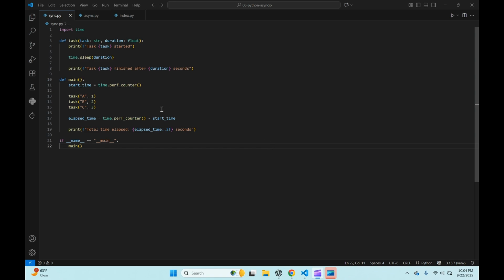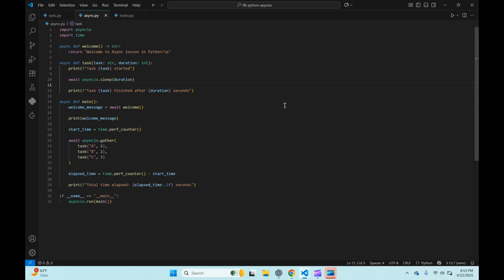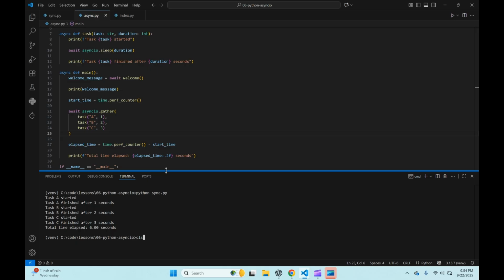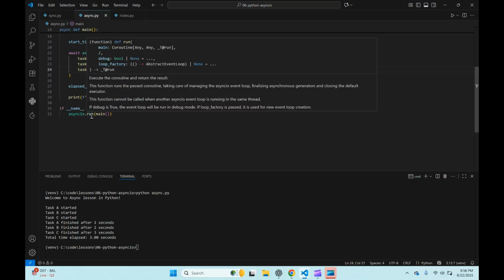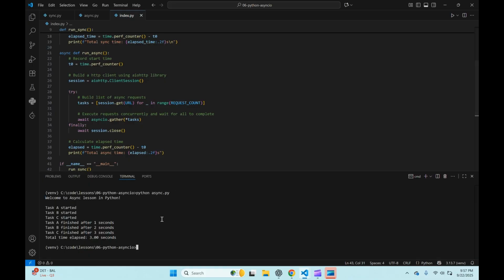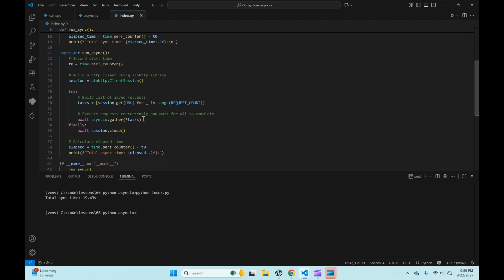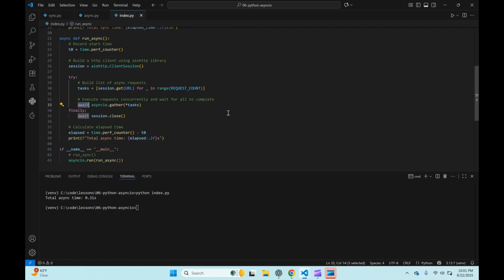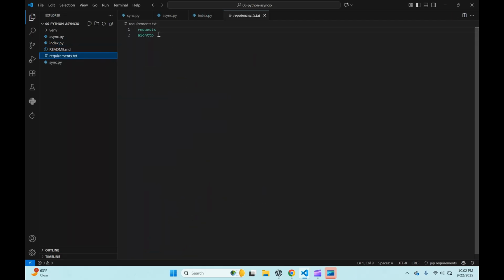Python Asyncio Basics: From Sync to Async (Beginner Tutorial)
Today we'll be learning a bit about the Asyncio library and how we can use it to write async code through access to their event loop.